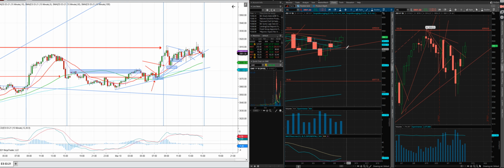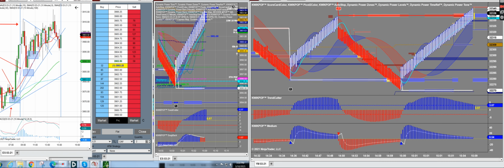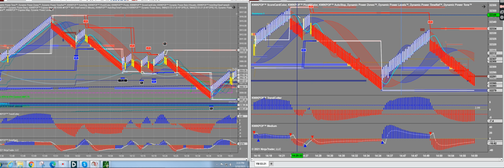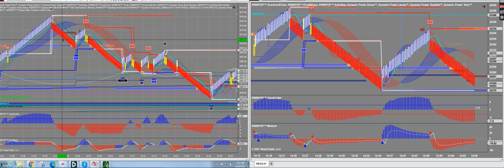MRStrategies Bull TRend Acceleration part 2